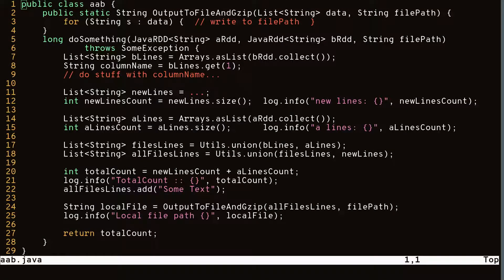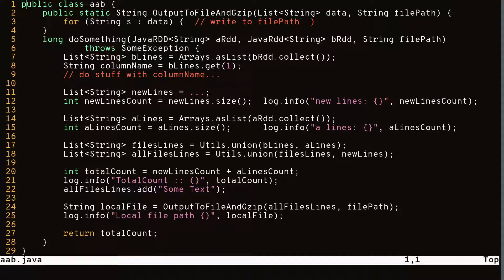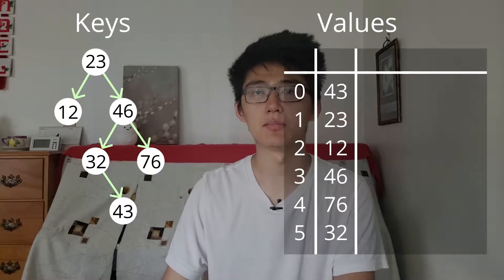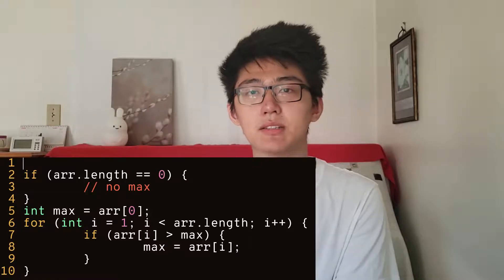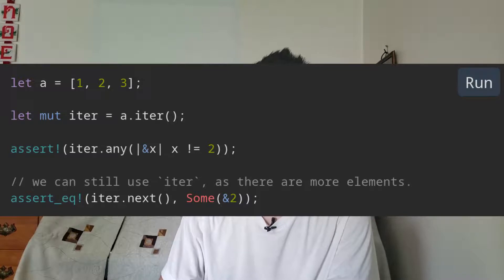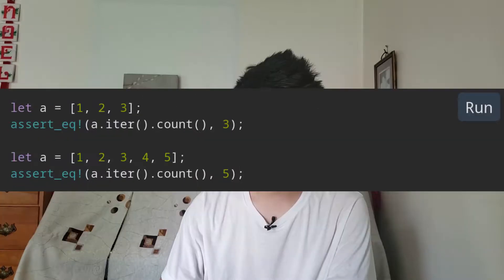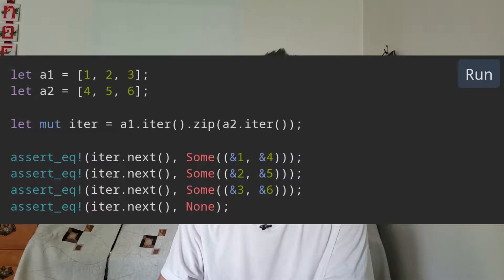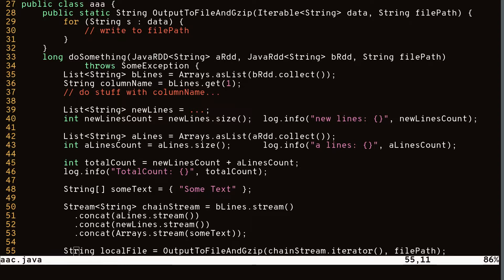Iterators. And Why You Should Use Them (More)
Welcome back to another video. A couple of days ago I was with a friend of mine that is currently doing an internship at one of the big banks here in Canada. And we were looking over some code that his manager wanted him to optimize.

The code was interacting with Apache Spark and was using too much memory (500,000 entries).
After taking a look at the code with no knowledge of Spark, I proposed they use an iterator to reduce unnecessary data copying.
My friend looked at me like I was speaking a different language.

So I will be talking about what iterators are, their advantages, why they aren't used more and finally go through my solution with you.

Iterators are an abstraction over iterations. For example, traditionally, if we wanted to go through all the elements in an array one by one, we would have an index that goes from 0 to length - 1. Then we would access the array elements using it.

But this makes the code a little more complicated than it needs to be; if we only want the element and not the index, then the index is unnecessary. Iterators allow us to just access the elements.
Now at first, that doesn't seem very useful. And you're right.

But when the data structure gets more complex, say a hashmap and you need to traverse all the keys.
The keys could be stored in a binary tree, in which case you will need to create your own traversal algorithm to get all the keys. With iterators, all that is done for you and all you need to do is loop over it with a for loop.
Another solution to this is that you can do the traversal and store the keys in an array. The problem with this approach is that it takes up additional memory; we now have 2 copies of our keys. Iterators on the other hand, does not do any copying, and only goes over the keys one by one.

The last thing is iterators work really well with functional programming features, such as map, reduce, filter, fold, etc. These tools reduce the amount of loops and edge cases you need to code out yourself, saving you time and headaches.

So if there are all these advantages, why are they not used very often?

The first reason I think, is because its not taught extensively in school. Professors rarely go over iterators in detail because a for loop or traversal algorithm will work. And they probably want you to use those traversal algorithms that is being taught instead of using code that's already built for you. So the most you’ll use in school are probably elemental for loops. Unless you take a course on functional programming where they teach you Haskell.

The second reason is because many languages being taught does not support iterators very well. Some popular languages taught in school are Python, Java and C. Python being used to introduce students to programming. Java being used to introduce OOP to students. And C being used to introduce systems programming and memory management.
Out of these, only Python's iterators are easy to pick up and use on the fly. C does not have any facilities for iterators unless you make your own.
Java iterators are very lacking in features. And with the release of Java 8 in 2014, developers can finally use functional programming features with Java streams. But stream's ergonomics are still poor; being added so late to the language, switching between streams and iterators can be non-trivial, which discourage developers from using them and just use a for loop instead.

Compare that to more modern languages like Javascript, Scala, and my favourite, Rust. There are many functions available to their iterators.
Just take Rust iterators:
 - Any: returns true or false if any of the elements in our iterator satisfies a predicate
 - Chain: combines two iterators into one that goes through the first one, then the second
 - Count: counts the number of elements in our iterator
 - Enumerate: adds indices to the elements
 - Filter: filter out all elements that do not satify a predicate
 - Find,Min,Max
 - Partition: splits the iterator into two collections that is defined by a predicate
 - Skip: skips the first n elements
 - Take/Take While: take the first n elements, keep taking until the element doesn't satisfy a predicate
 - Zip: combines two iterators into one that goes through both together

Late Bloomers by Rich Karlgaard